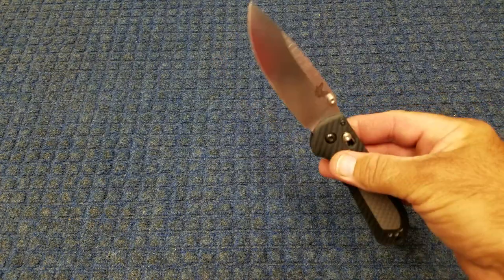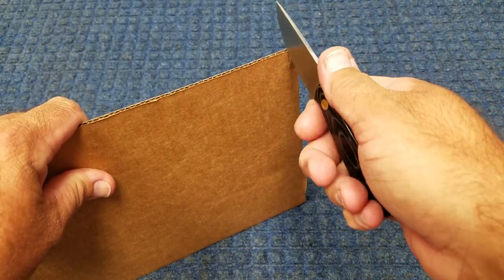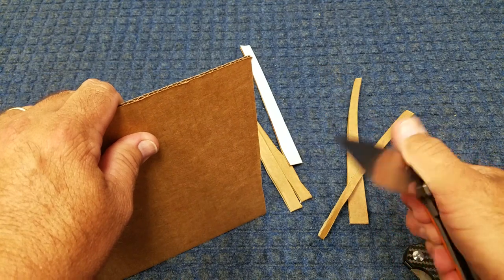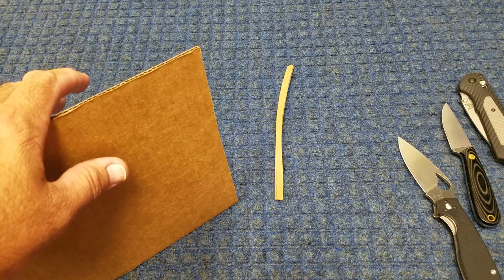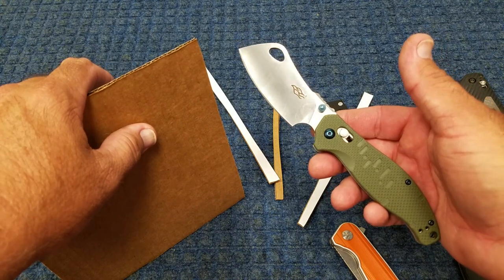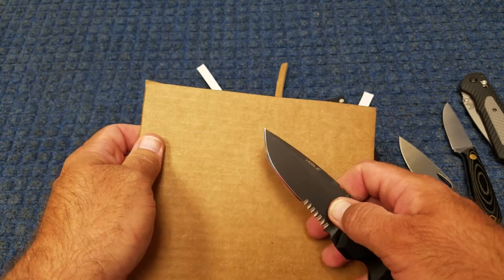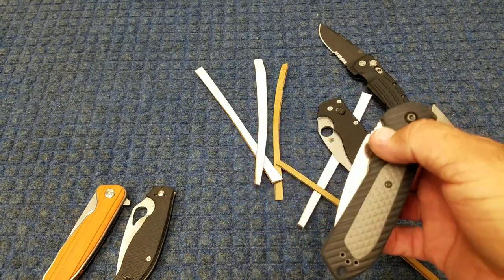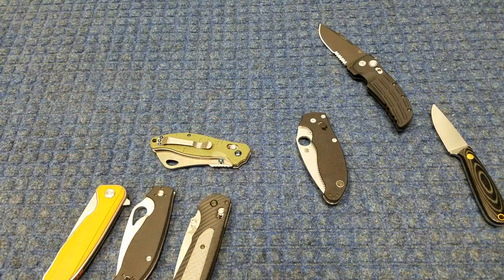Knife performance, slicing and thickness behind the edge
Stock vs thickness behind the edge and knife performance. Dont assume thin stock means a good slicer or that a relatively thin behind the edge blade will slice good. Super Steel Steve is getting a couple to compare and he also has some great testing videos of comparisons and head to head steel tests.